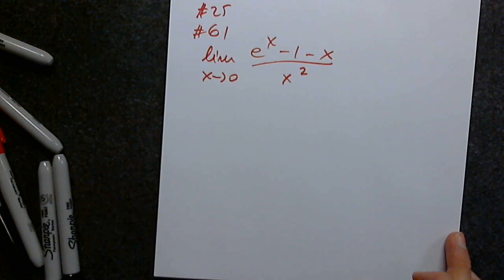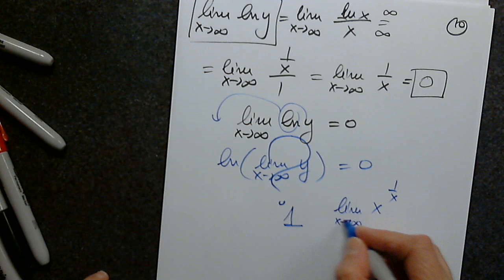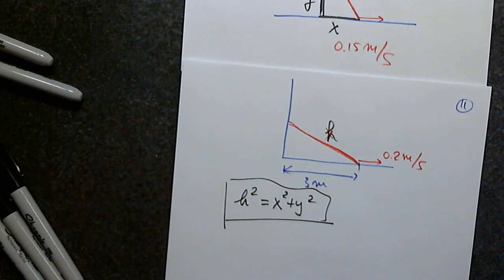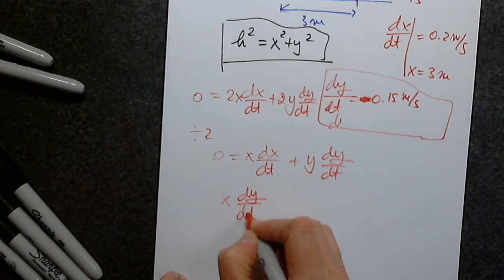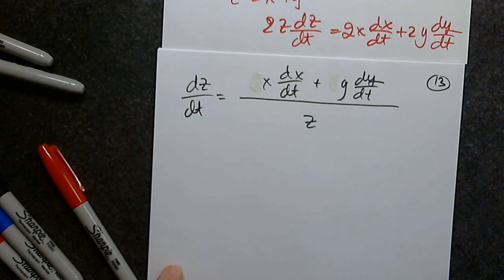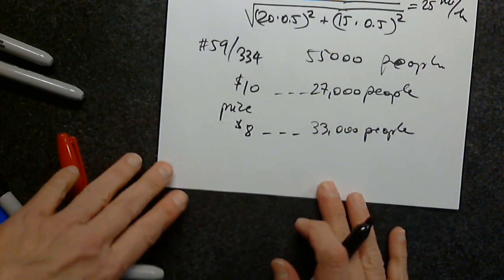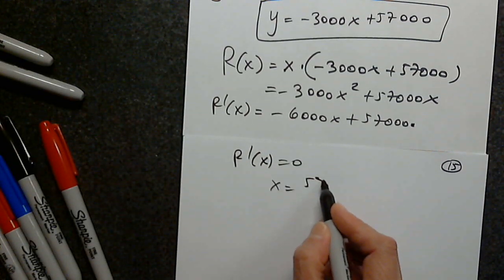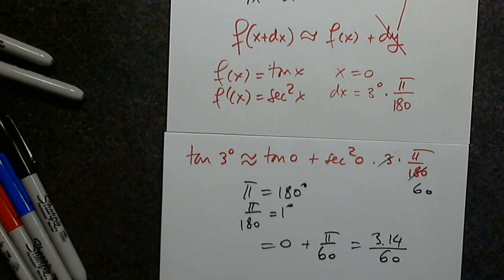Video 4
Description